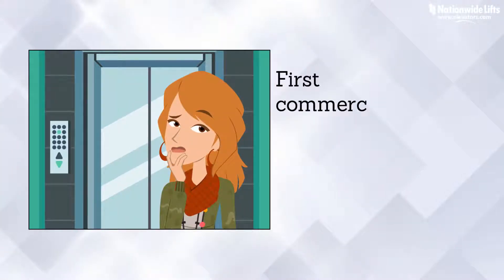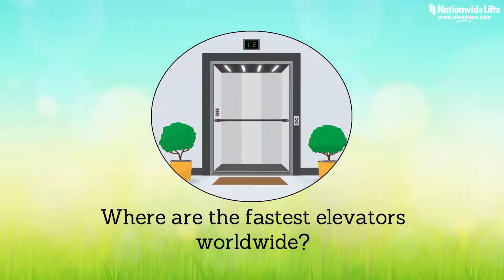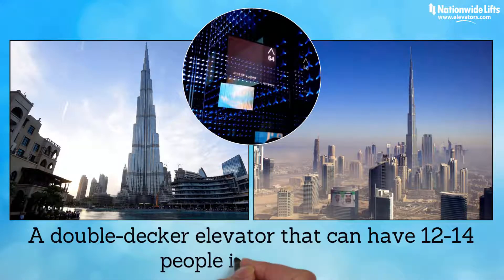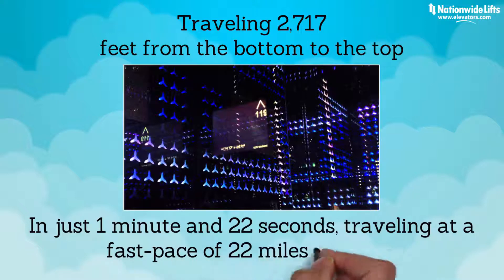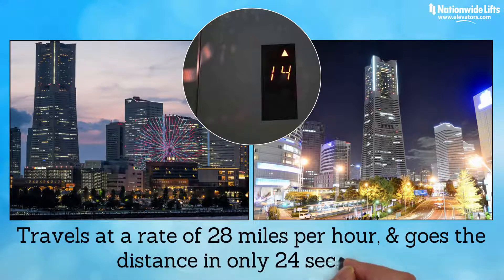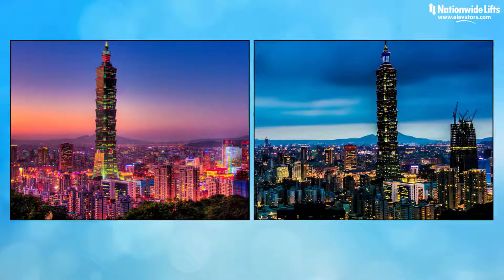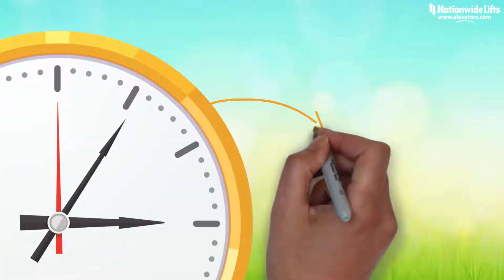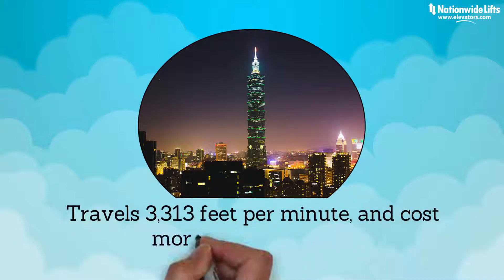The Fastest Elevators in the World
Did you know that the very first commercial passenger elevator was installed in New York City way back in 1857? It's true! It wasn't very fast, however, traveling only 40 feet per minute. We had to start somewhere
though!

○ The 3rd fastest elevator in the world can be found at the Burj Khalifa in
Dubai. It's a double-decker elevator that can have 12-14 people in the
cabin at any time! Traveling 2,717 feet from the bottom to the top, it can
make it in just 1 minute and 22 seconds, traveling at a fast-pace of 22
miles per hour.

○ Coming in at #2 on this list is an elevator that's found in the Yokohama Landmark Tower in Yokohama, Japan. It travels at a rate of 28 miles per hour, and it goes the distance in only 24 seconds! It was created by Mitsubishi, and is one of 79 elevators in the tower! It's not only the 2nd fastest in the world, but the fastest in Japan.

○ For the #1 spot on our list, the fastest elevator in the world is in Taipei,
Taiwan. It's located inside of Taipei 101, and travels fast at 37.7 miles per hour. From the ground to the roof, it's 1,670 feet, and you can make it the entire distance in just 30 seconds! It was created by Toshiba, travels
3,313 feet per minute, and cost more than $2 Million.

Passenger Elevators, Freight Elevators, Wheelchair Lifts, Dumbwaiters... tell us what you’re looking for and we’ll provide budgetary pricing right away!